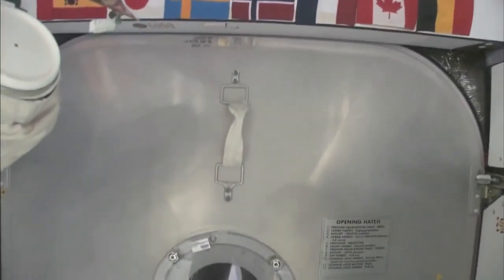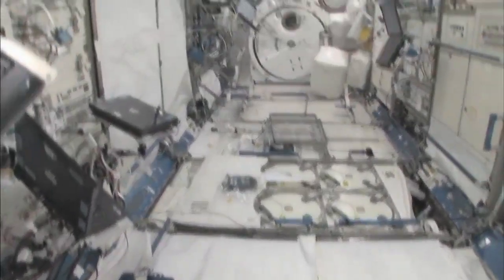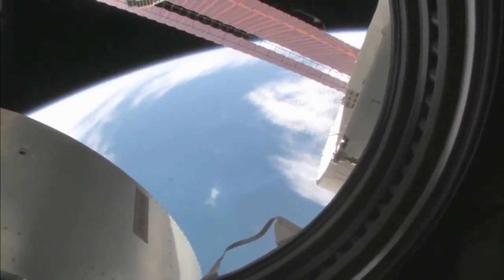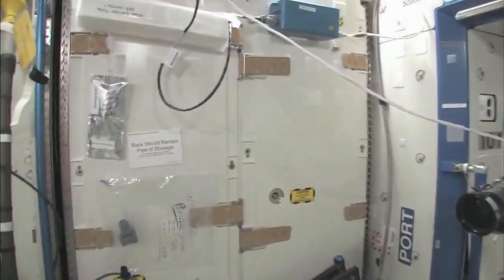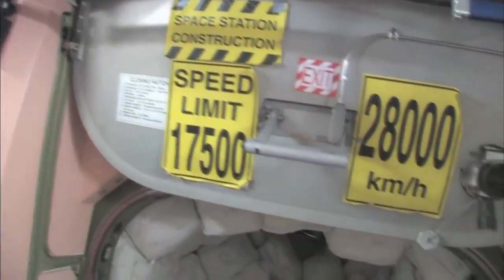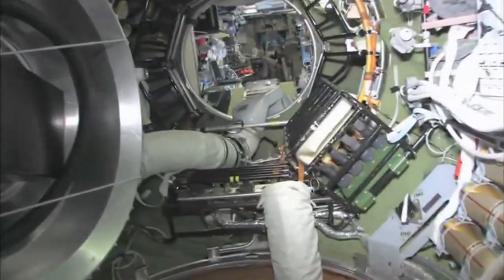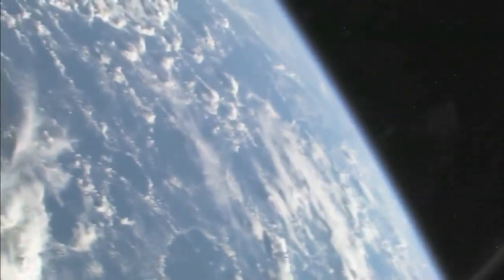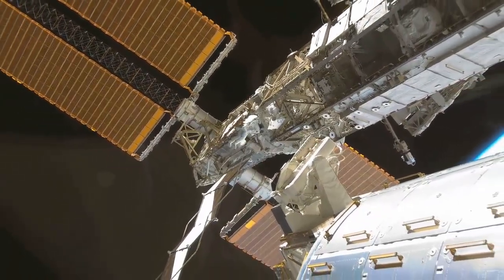Inside the ISS International Station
Station tour